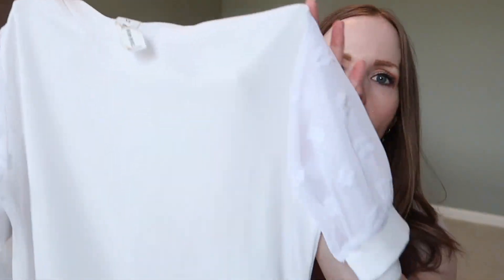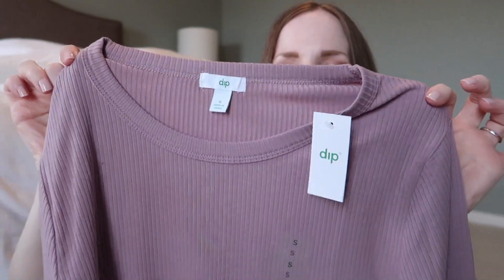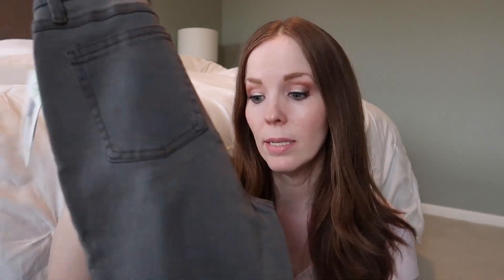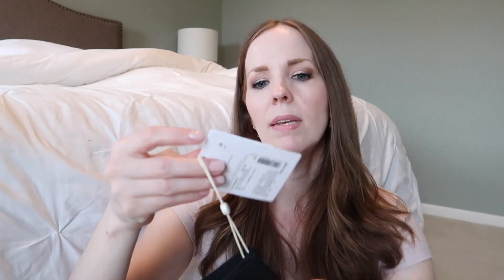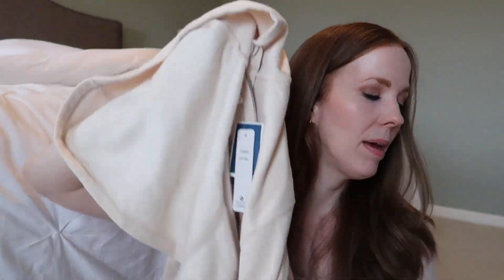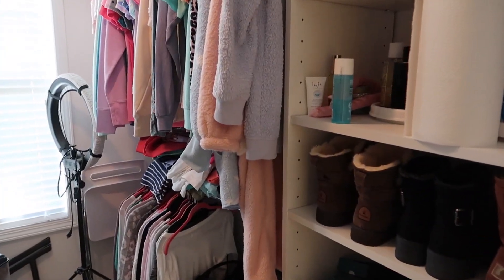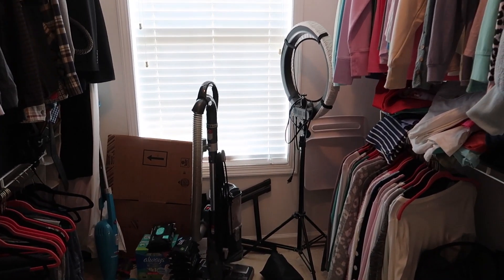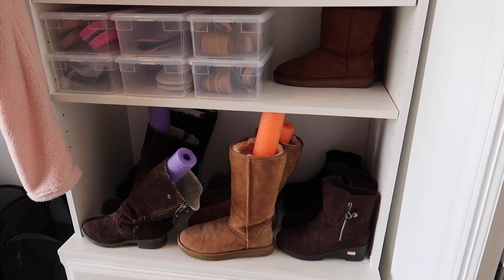FALL CLOTHING & HOME HAUL | FALL CLOSET CLEANOUT & DECLUTTER | FALL MOM CLOTHING ON A BUDGET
In today's video I'm prepping for fall with a fall haul and fall closet clean out and declutter.  If you need some decluttering motivation and some fall mom outfit ideas, this video is for you!

PRODUCTS SHOWN:
Amazon Jeggings
Amazon Jeggings Dark Wash
Ribbed Split Neck Shirt
Button-Up Henley
Scoop Neck Henley
Hue Jeggings
Elf Makeup Remover
Smokeless Fire Pit
The Good Hard
Command Strips

THINGS TO DO BEFORE A NEW HOMESCHOOL YEAR | HOW TO START A NEW HOMESCHOOL YEAR | HOW TO HOMESCHOOL

*Fetch Rewards: Earn points for gift cards every time you shop and dine!